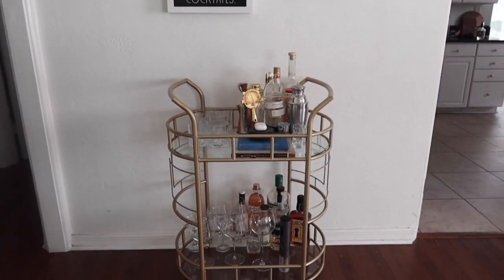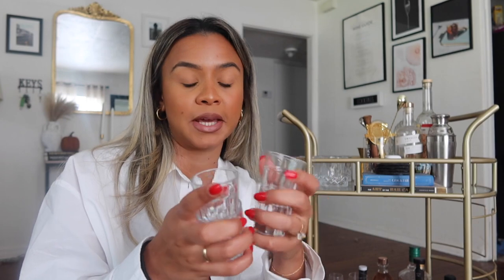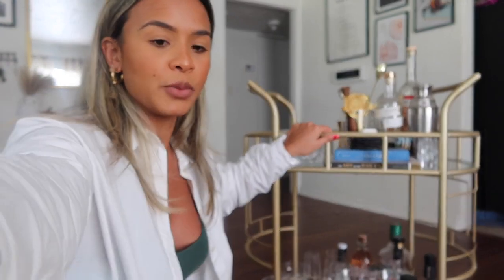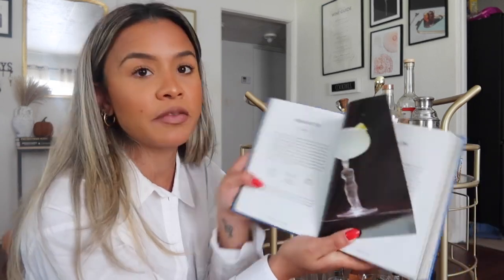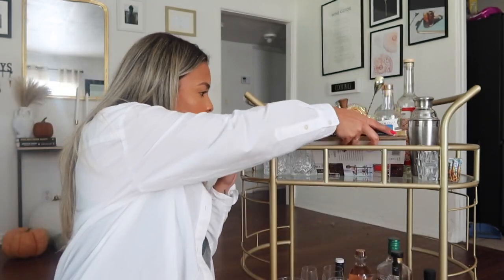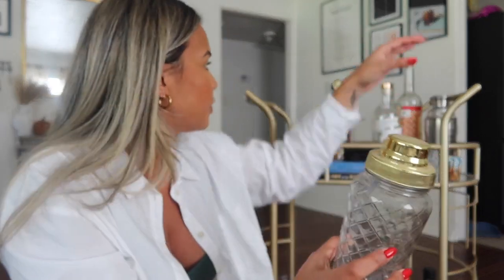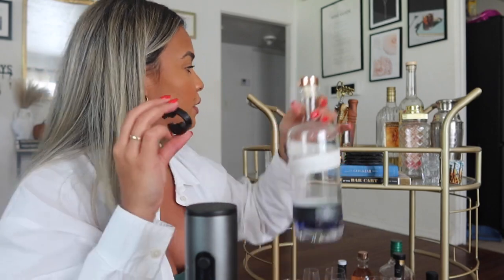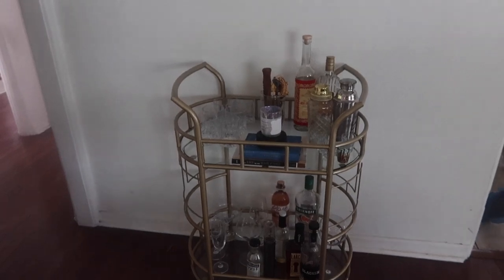Bar Cart Tour | My AT HOME Bar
hi everyone!!
Im very passionate about my bar cart so i thought it would be fun to share it with you!!
Lmk your favorite items to have on your at home bars!

My Bar Cart: N/A
Similar Options I Love:

Cocktail Glasses

Shot Glasses

Wine Glass Set

Marg Glasses

Stone Coasters (Similar)

Essential Cocktail Book

Bar Cart Styling Book

Shaker: N/A

Wine Opener: N/A